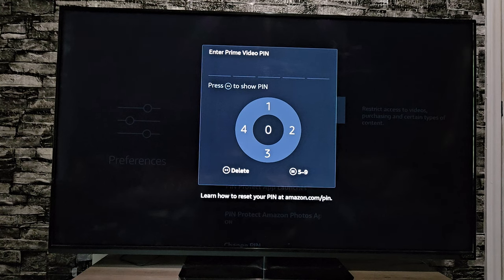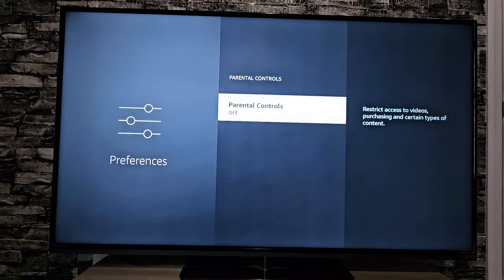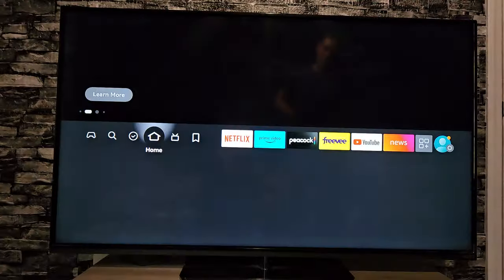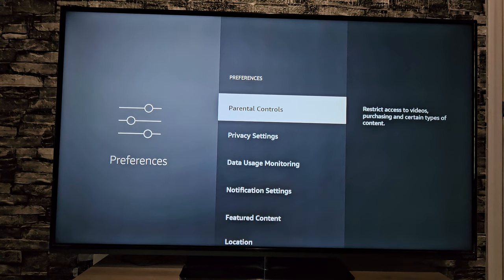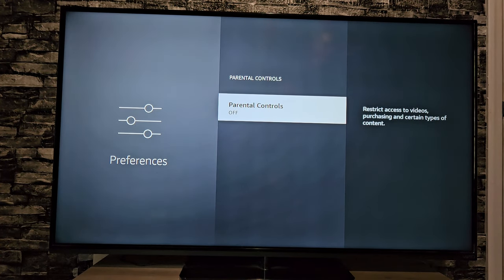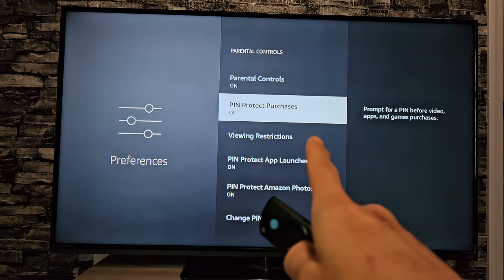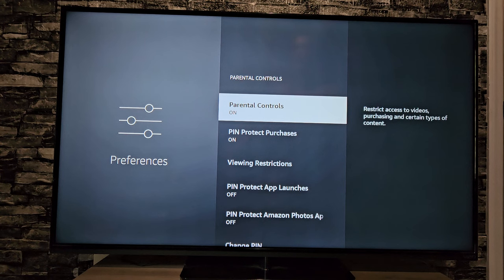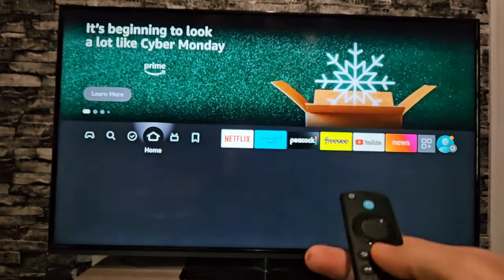Amazon Fire TV’s: How to Remove 5 Digit PIN Code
I show you how to remove or delete the 5 digit security  PIN code password on Amazon Fire TV or Fire TV Stick where you may need code every time you open app, make video purchases, upload photos to Amazon etc.

Note that purchasing video is same as purchasing a free video too.

If you forgot your PIN you need to go and sign into your account to remove or change or reset PIN code.